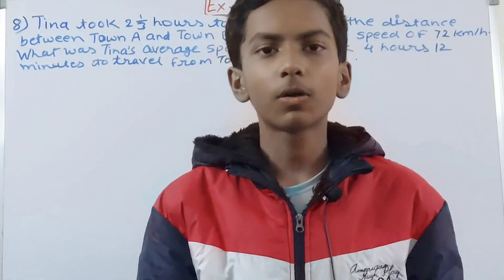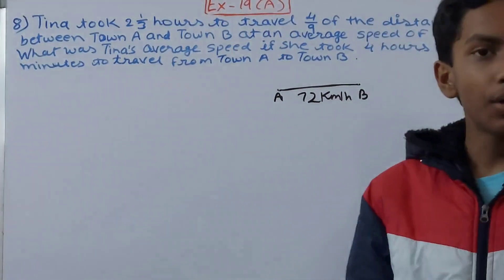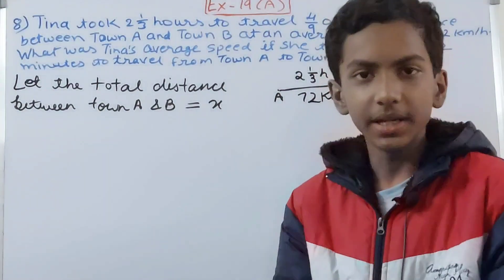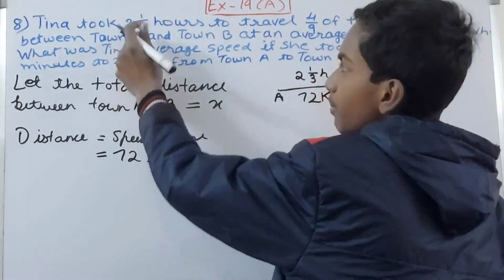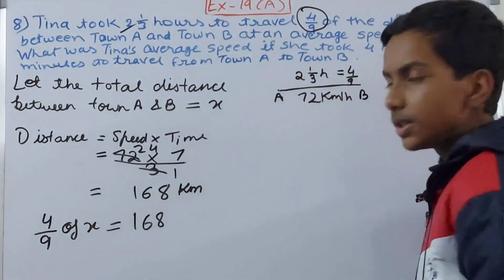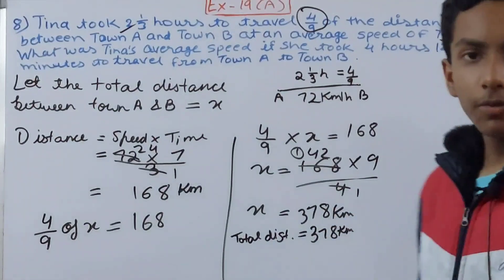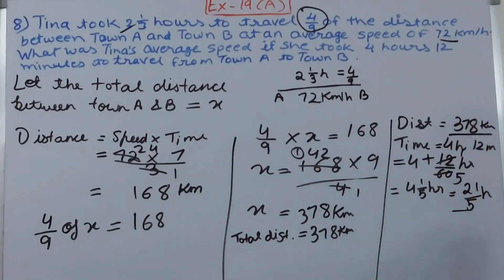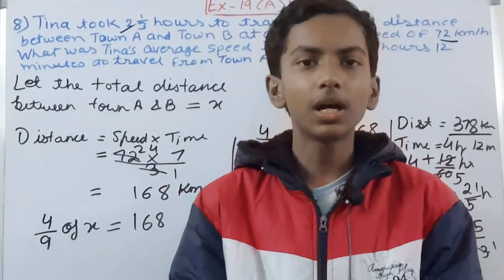Q8 Ex 19A Speed, time and distance | ICSE Math Class 7